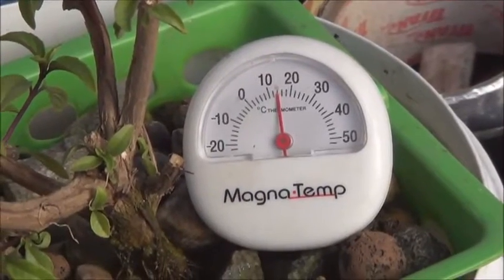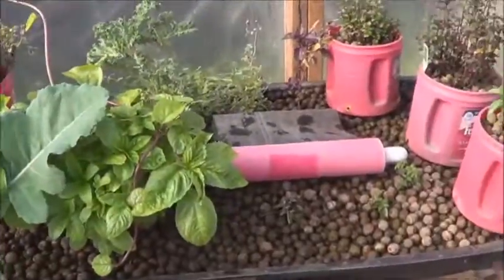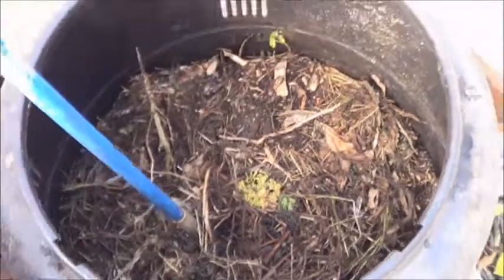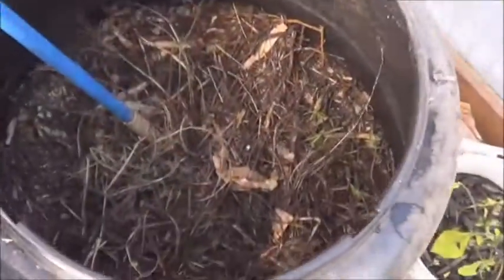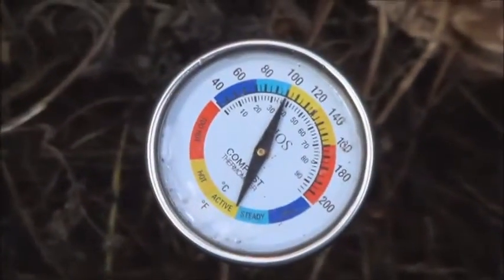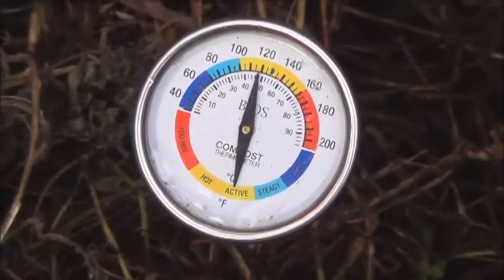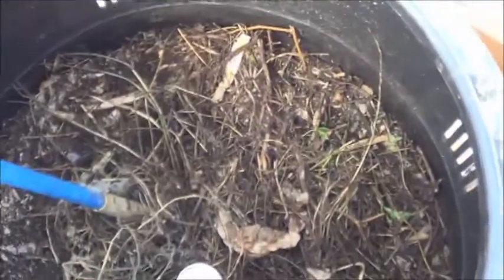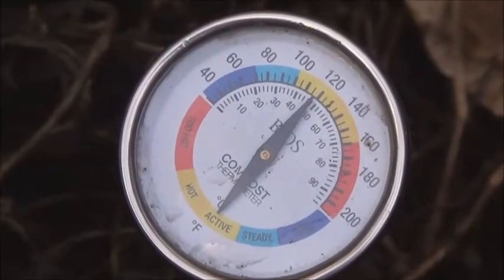Greenhouse Heat From Compost 2013 - October Temperature Check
As fall rolls around it once again becomes time to think about how to keep my little greenhouse from freezing at night.  It wouldn't be so bad if it was just the plants but with the fish and the bacteria I need to convert the waste, I need to keep it at least a little above freezing if I can.  Since I'm too cheap to put a space heater out there, and I can't build a proper greenhouse on rented land, I am once again working the compost theory.